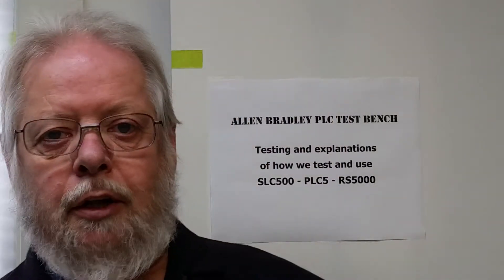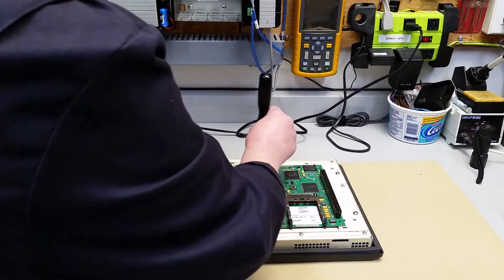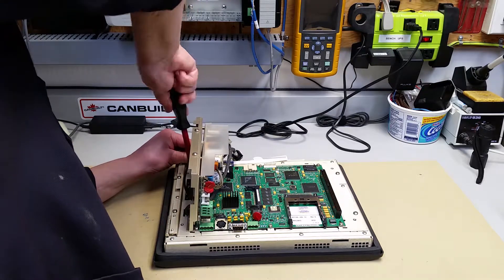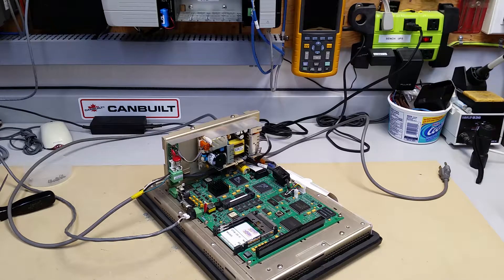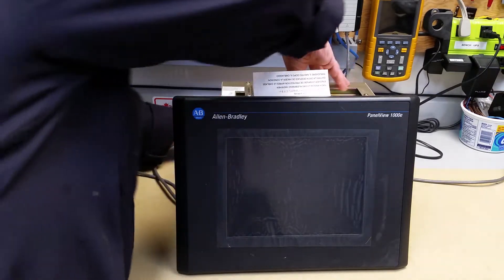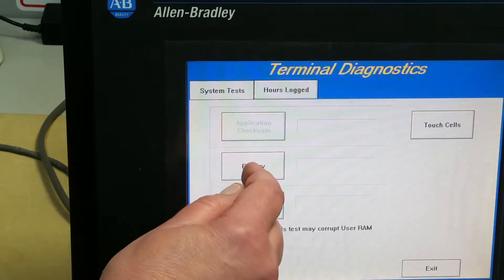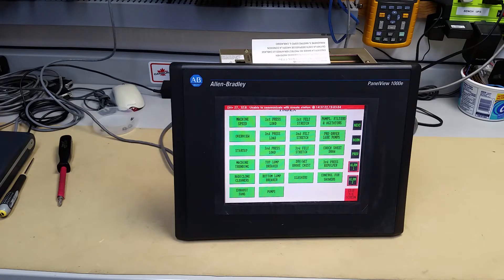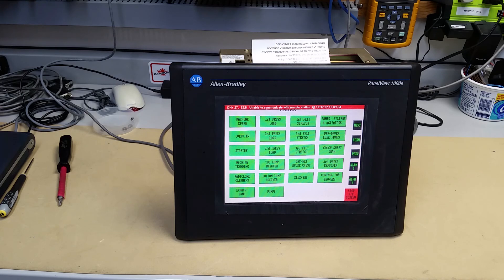PV1000E - Battery Replacement 2nd video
Re-assemble and test the 2711E-T10C6 panelview.  A small glitch in the programming of the PV shows up.  There will be another video once I find out what caused it.
This is also the first video I have done using my Samsun S5 instead of using a DSLR.